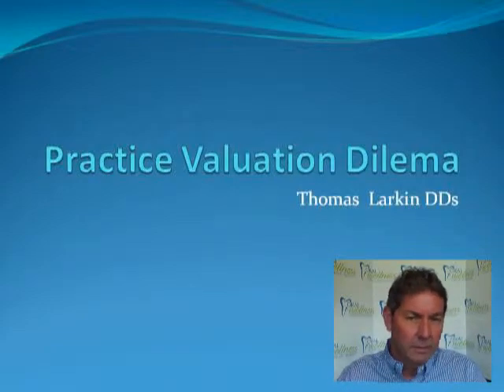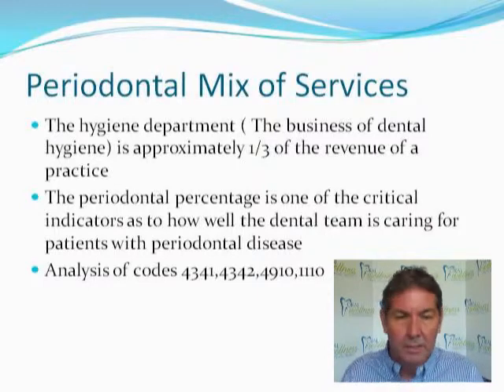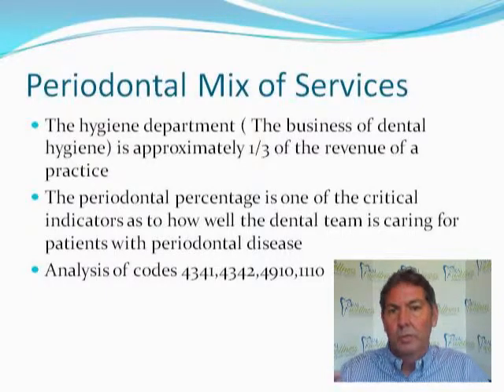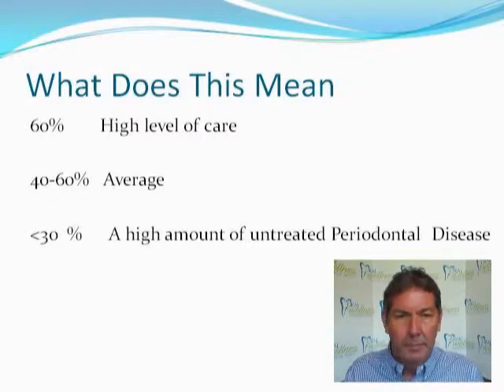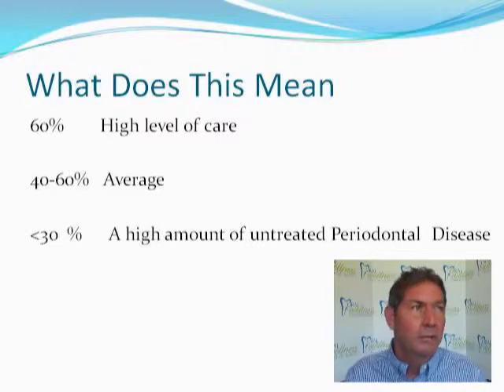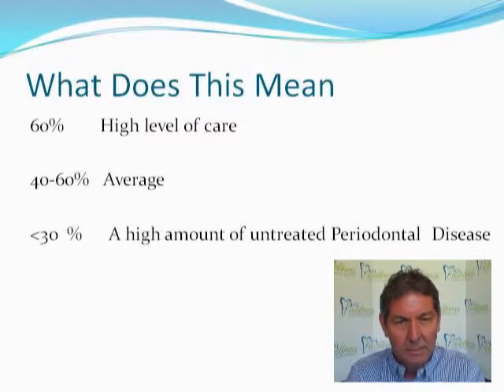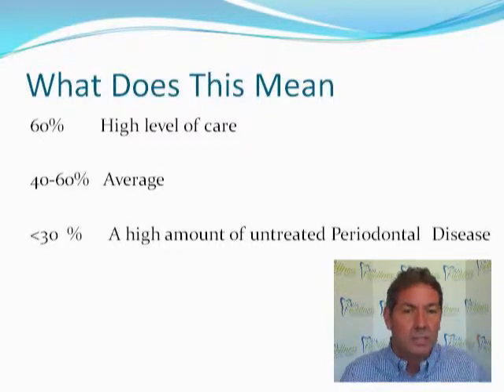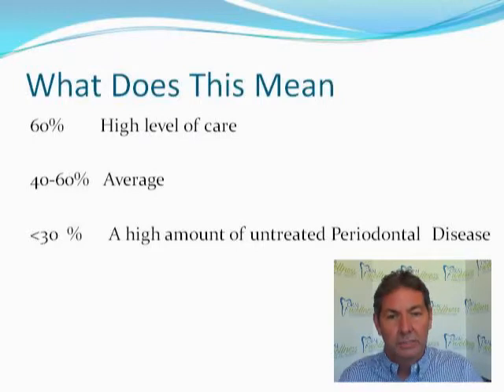Practice Valuation Part 2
Dr Larkin describes the role of the hygiene department and practice valuation